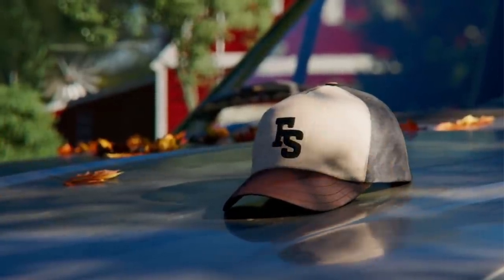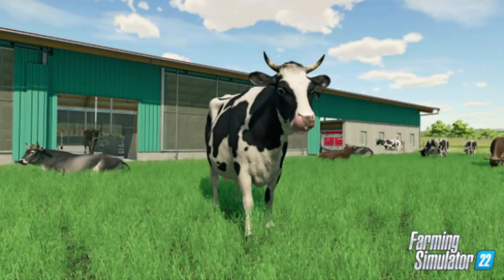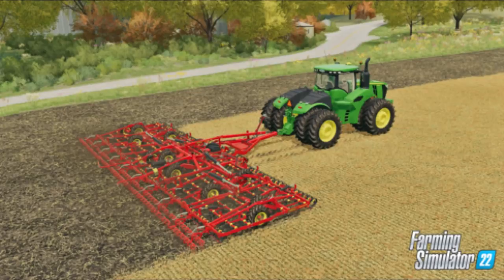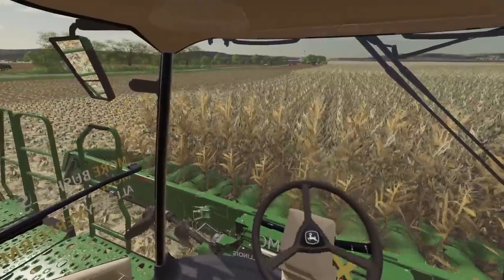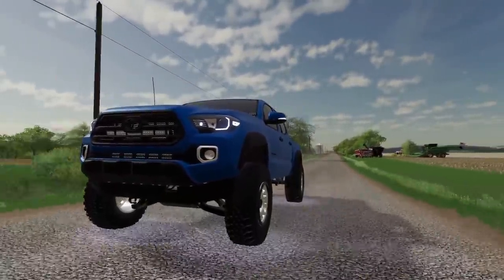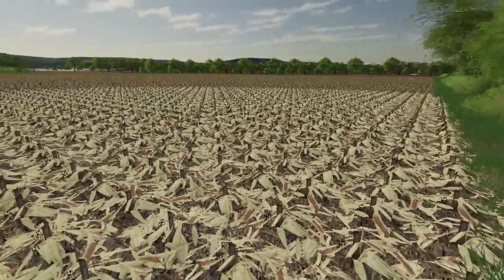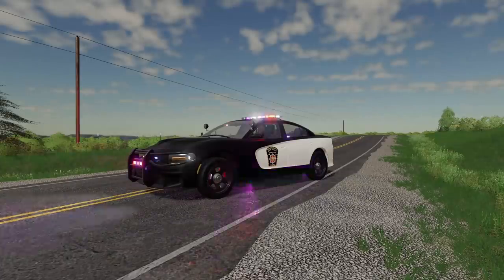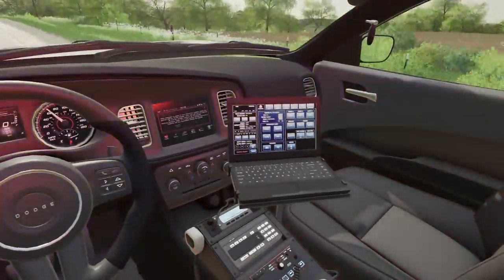FARMING SIMULATOR 22 FACTS BREAKDOWN & WISHES (FALL 2021)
Now it is official the new way to simulator will be here come this fall.

Hardware:
New gaming specs:
64 GB Memory/4 TB HDD/2 TB SSD
Current hardware:
Monitor:  Acer Z35 35-inch NVIDIA G-Sync Display, 144Hz,
Tower: Acer NVIDIA GTX 1080 Ti i7 7700k 4.2GHz
Ram: 16GB 2TB HDD 256GB SSD
Headphones: Victrix Pro AF Gaming Noise Cancellation Headset